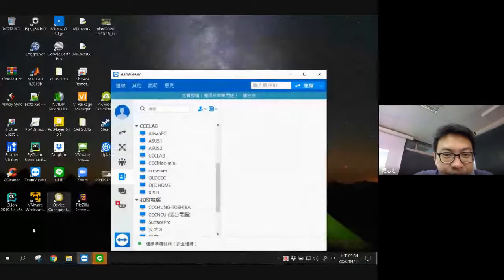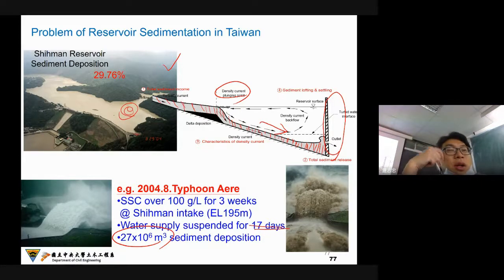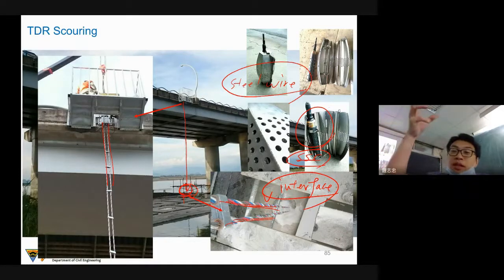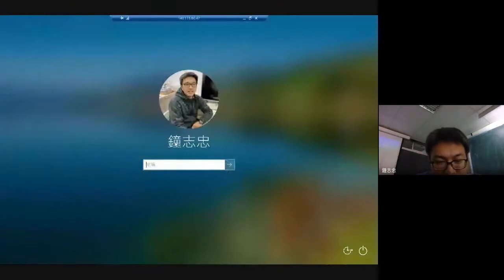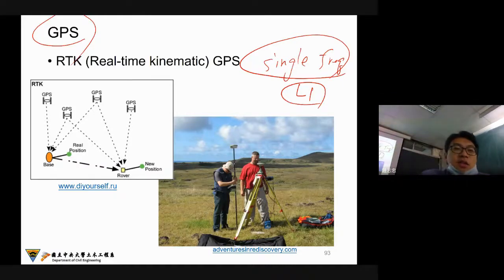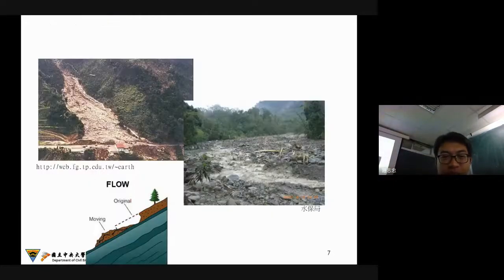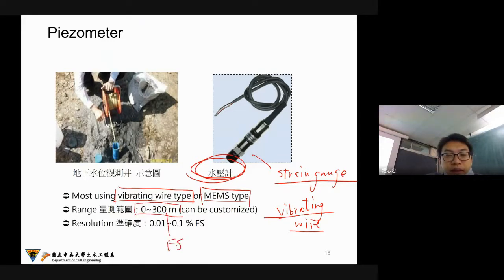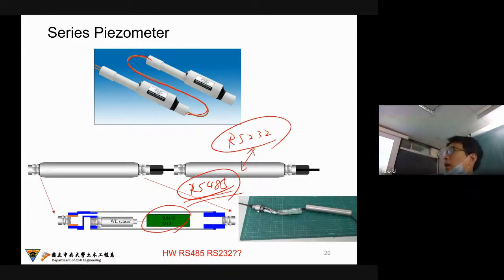2020MonitoringClass2020 04 16 Part1